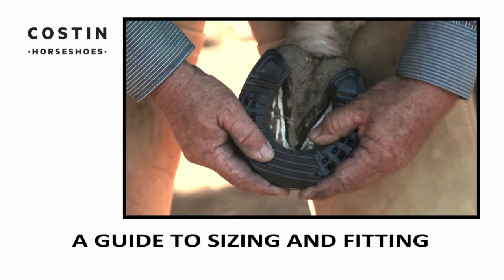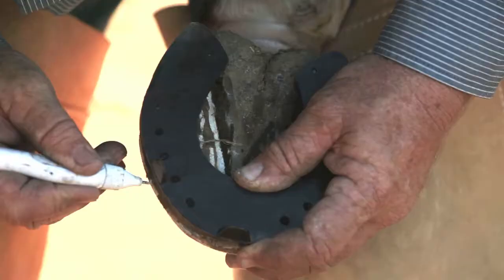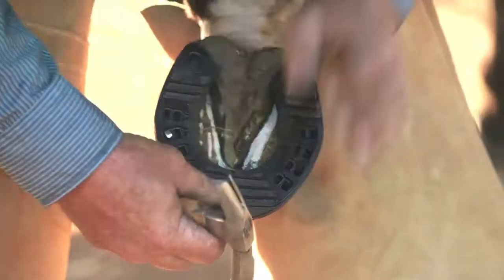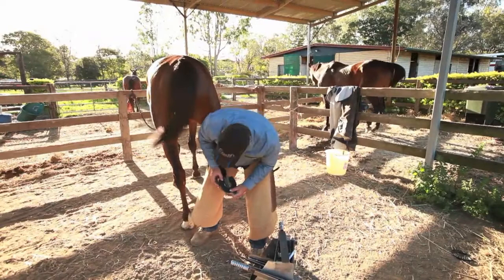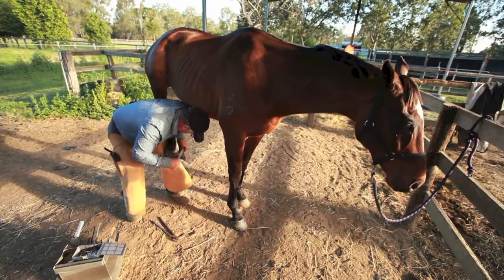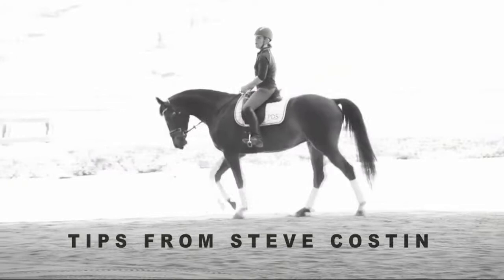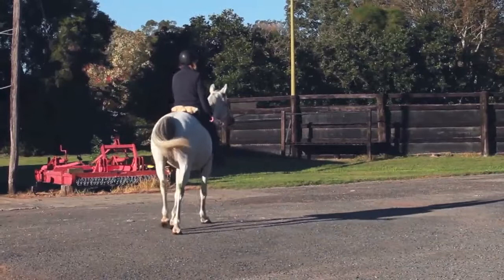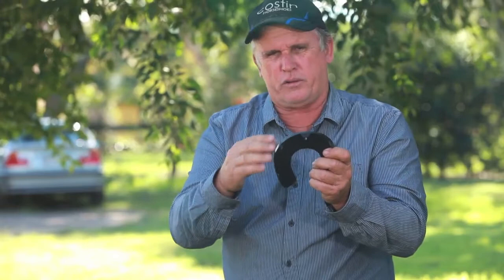Costin Horseshoes A Guide to Sizing & Fitting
Steve Costin demonstrates the sizing and fitting process of his Costin Plastic Horseshoe.